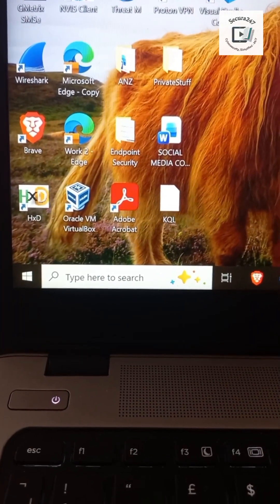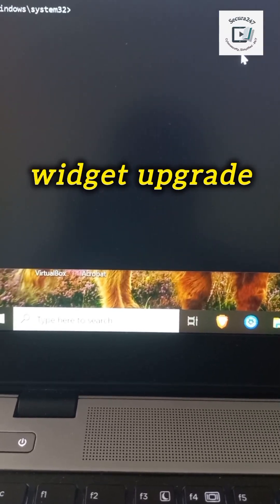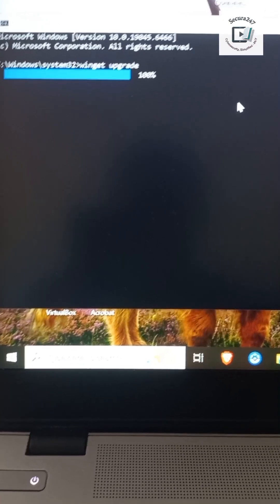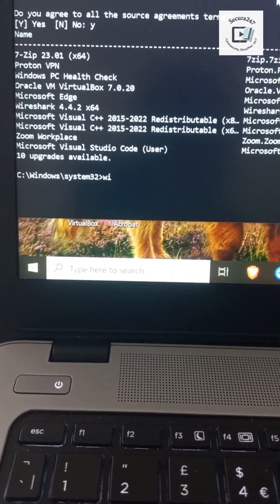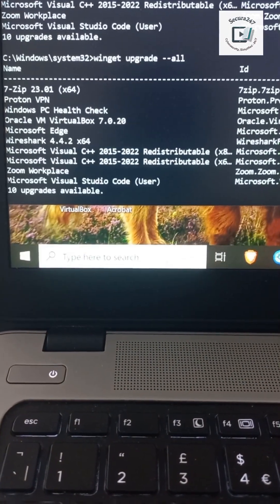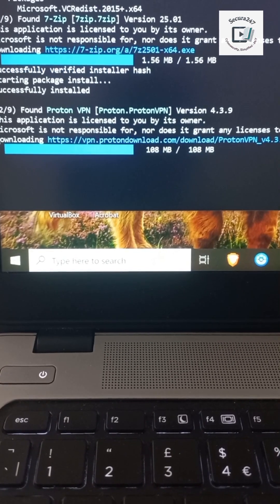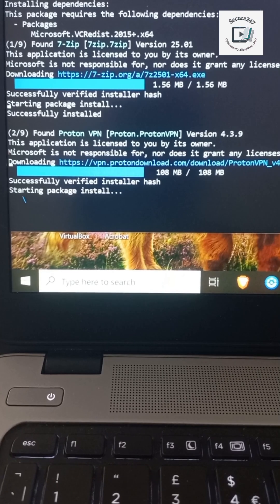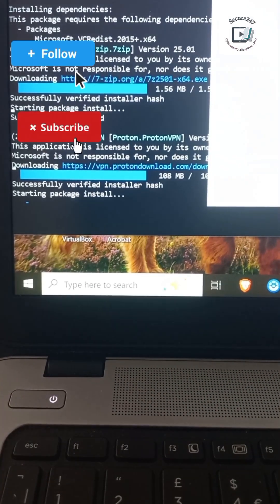Most People Don’t Know Their PC Has Outdated Software - Check & Update Everything Instantly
Most people don’t realise their PC is running outdated software, and outdated apps are one of the biggest security risks on Windows.

Here’s how to check and update everything instantly using one simple command:

Check outdated apps:

winget upgrade

Update everything:

winget upgrade --all

Outdated apps create vulnerabilities that attackers love to target. This quick Windows trick helps you stay safer in seconds.

Follow Secura247 for practical cybersecurity tips anyone can use.